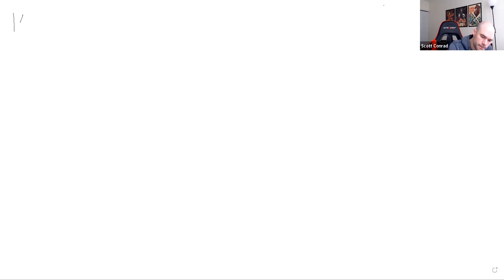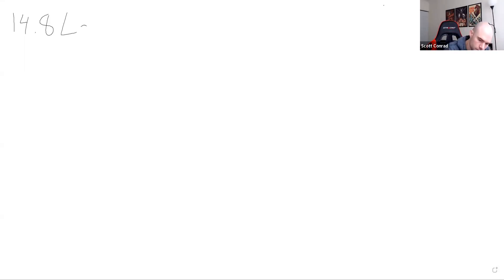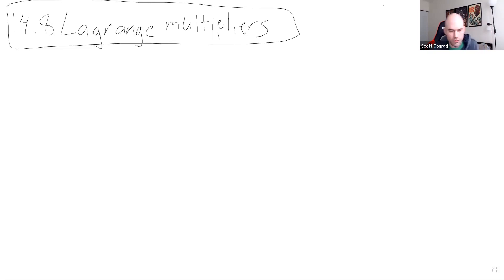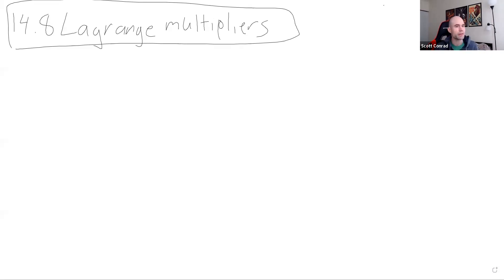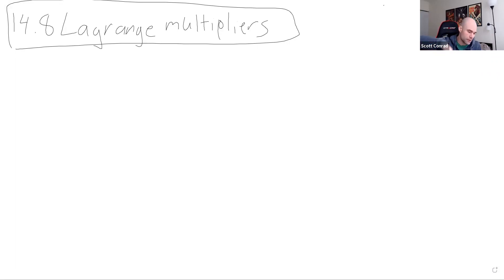[Thursday 3/4/21] 14.8 Lagrange multipliers